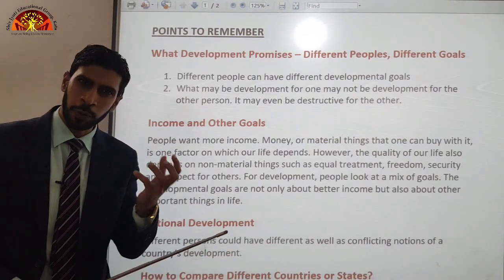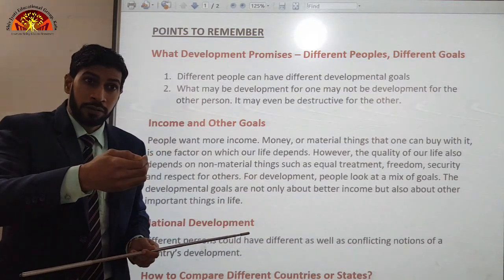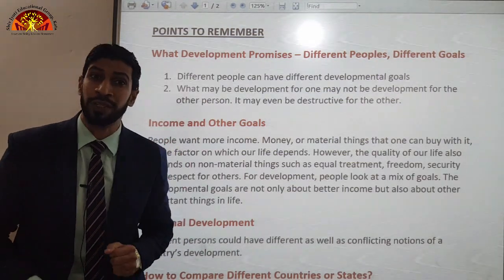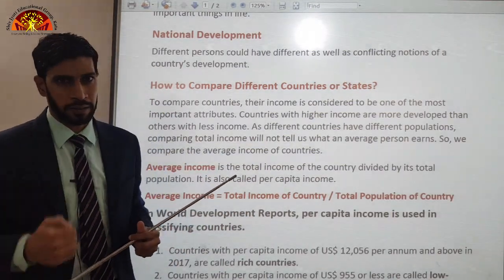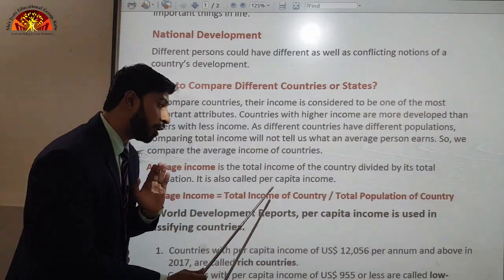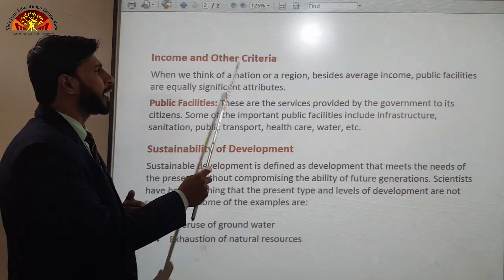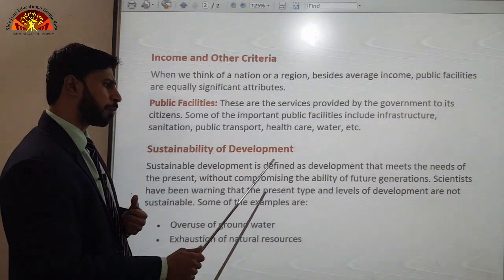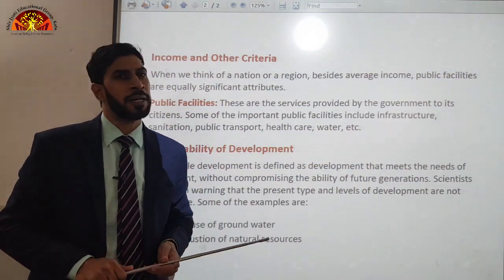10 SSt(Eco) Ch 1 Revision